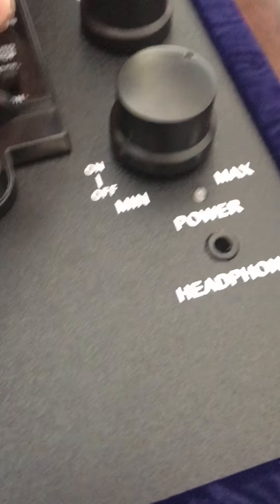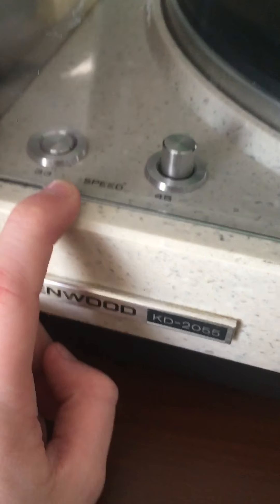Record player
Like the Outro?